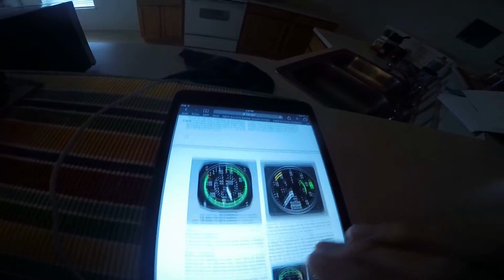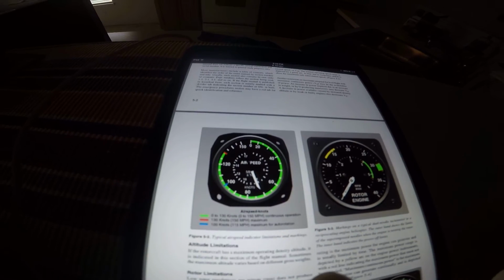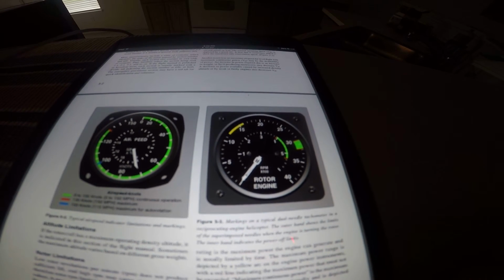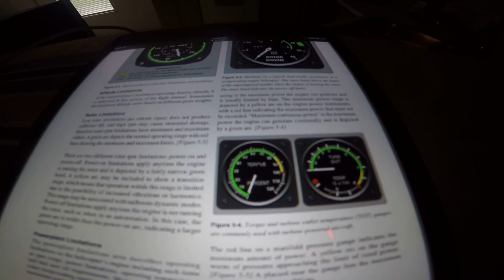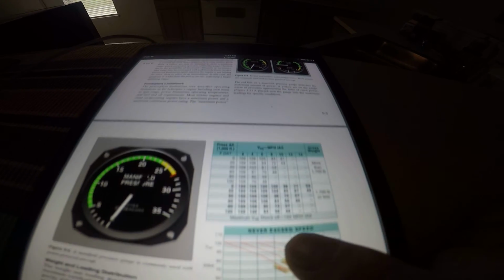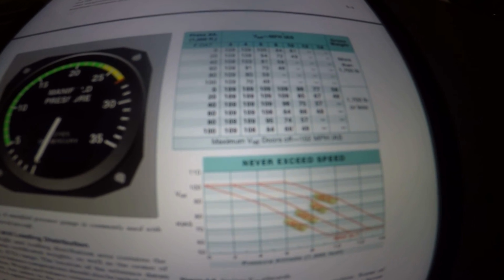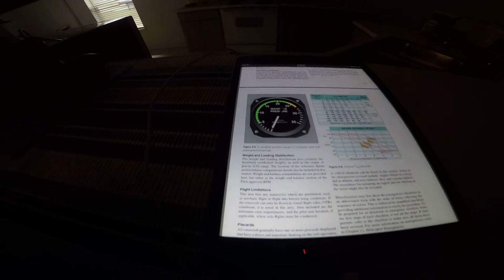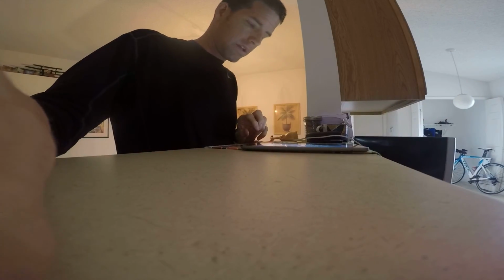CH. 5 ROTORCRAFT FLIGHT MANUAL- ALTITUDE LIMITATIONS PAGE 3